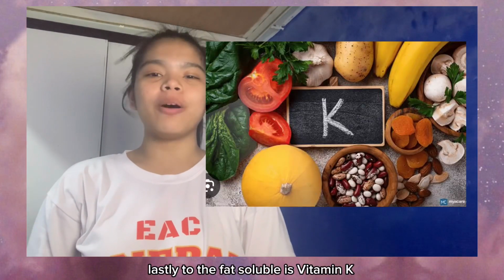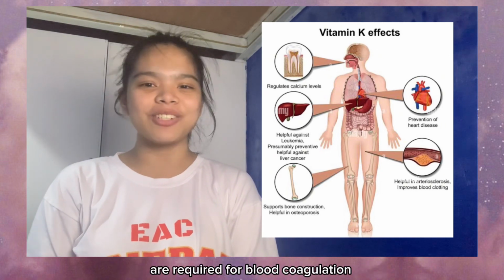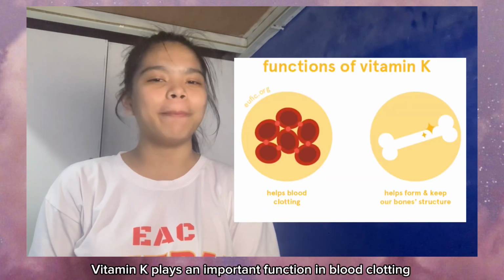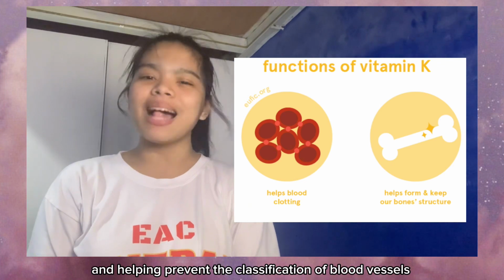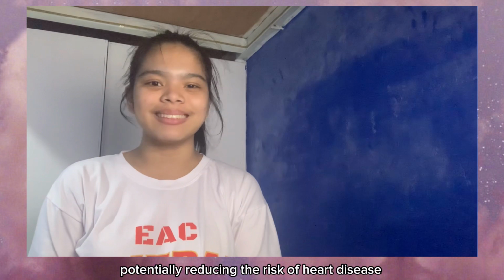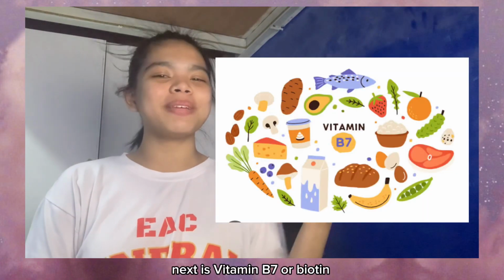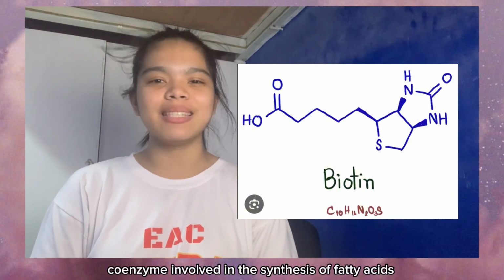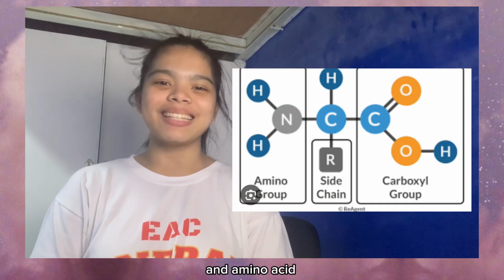GOBASCO, JESSICA MAE DAVID Midterm Assignment 2 - Infomercial Vitamins